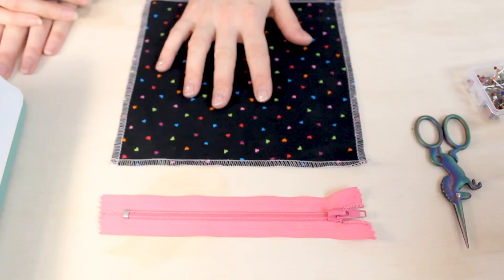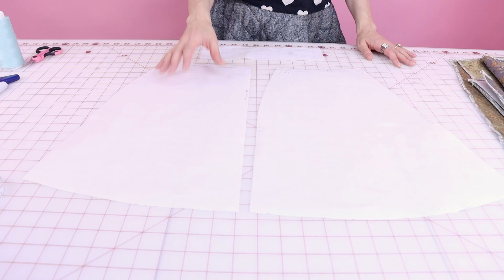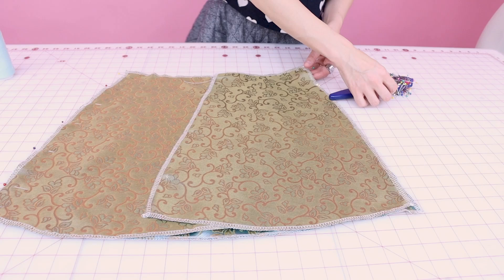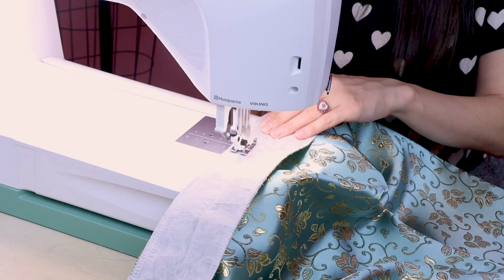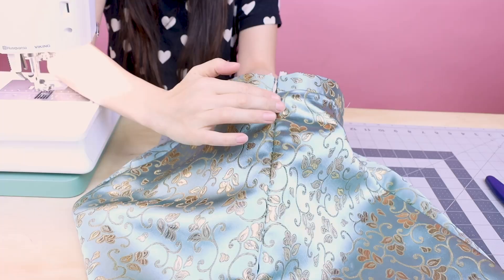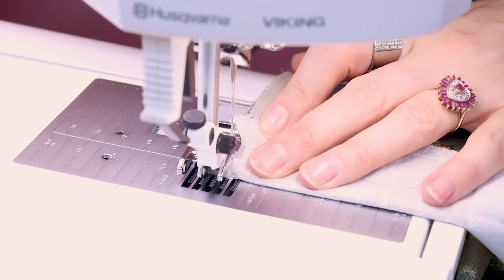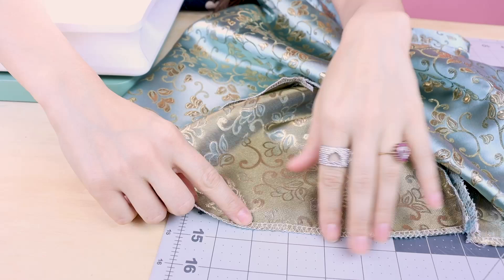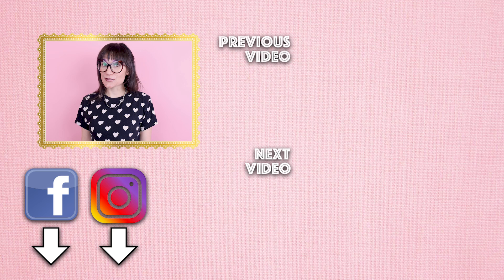DIY A-line Skirt Tutorial With Pattern Easy For Beginners | Sew Anastasia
How do you sew an easy a-line skirt for beginners? Fashion designer Anastasia Chatzka shows you how DIY style on your home sewing machine in her latest youtube sewing tutorial! Pattern download included!